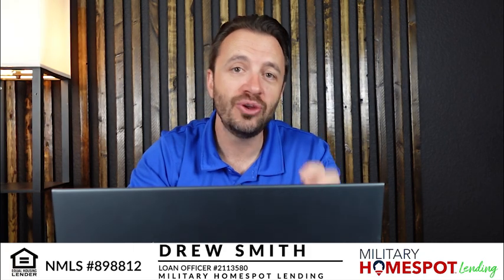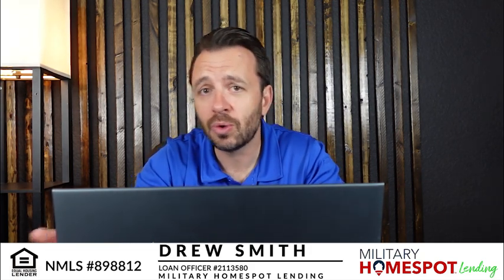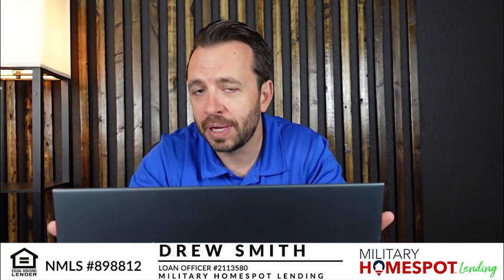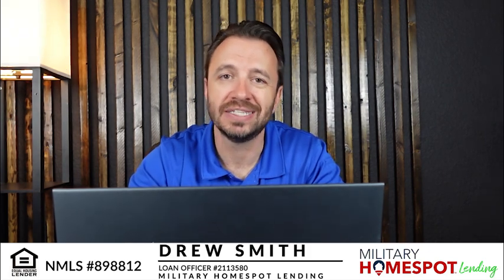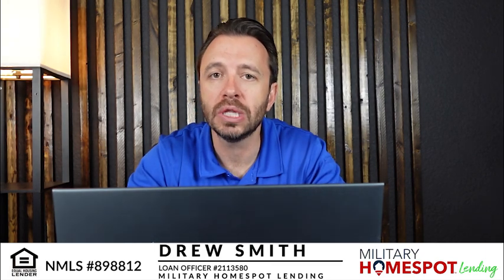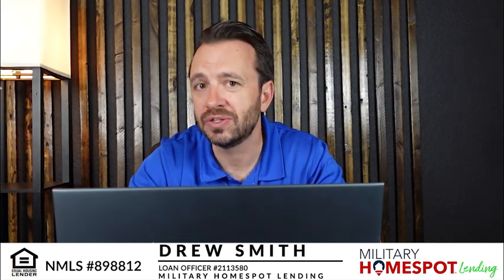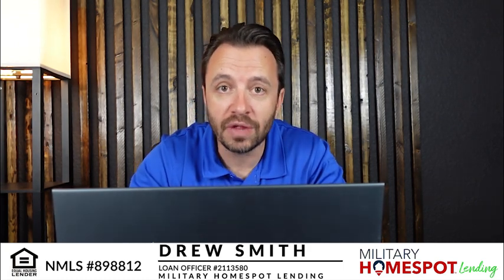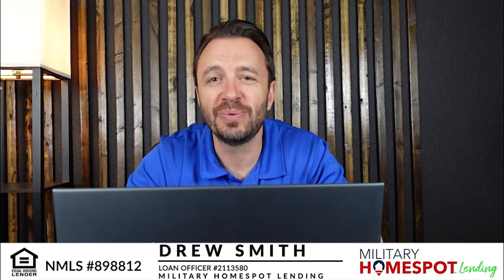Buying or Building a Home When you Have a Current Mortgage.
Here I go over how people buy or build a new home when they currently have a mortgage.

Drew Smith
NMLS#2113580
Branch Address: 9325 Sky Park court Ste. 120 San Diego, CA 92123
MortgageOne, Inc. NMLS#898812